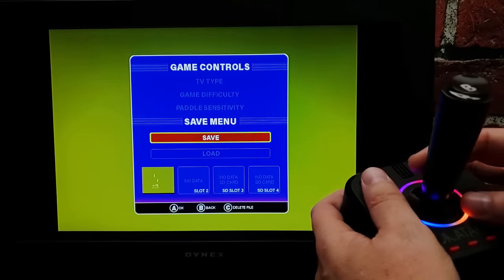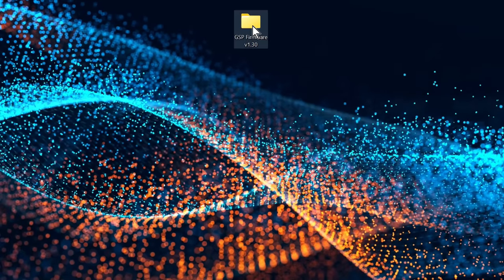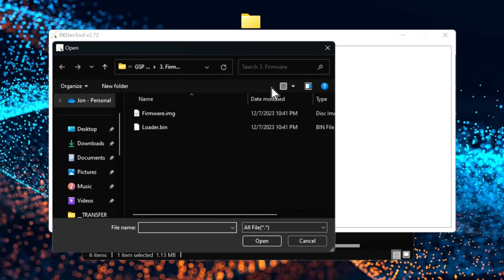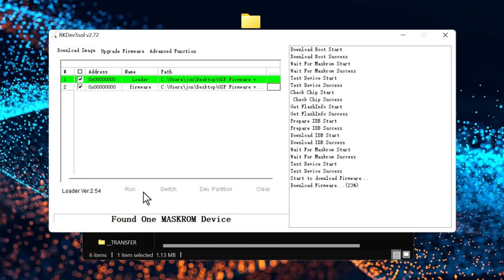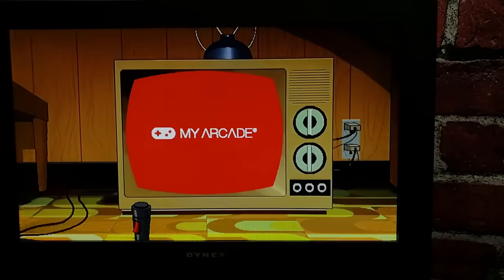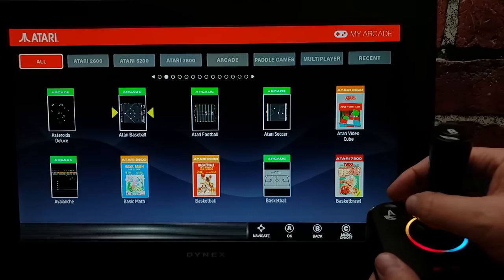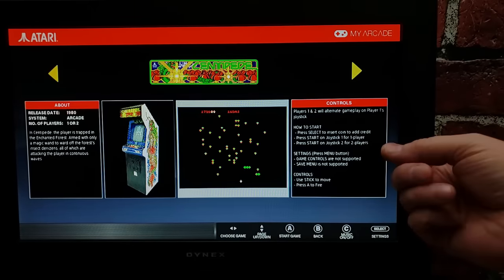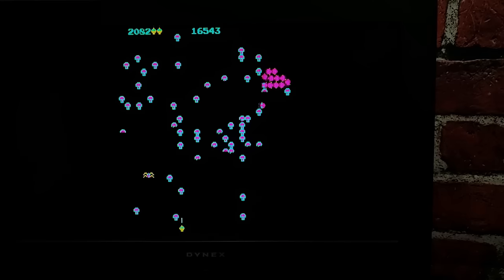Atari Gamestation Pro Firmware 1.30 Update OUT NOW! | Full Tutorial & Changes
Founded in 1972, Atari® changed the way we approached gaming – from the way games were designed to the way they were played. Atari’s iconic games, including Asteroids®, Centipede® and Missile Command® have been played by many millions. Half a century later, Atari® ’s legacy endures. The Gamestation Pro has over 200 games, including Atari® 2600, Atari® 5200, Atari® 7800 and Atari® arcade games.

This 2023 plug-and-play console brings plenty of Atari gameplay to your living room, but it's not perfect. The great news is, there's a brand new version of the GSP firmware available to download & install. In this video, we'll walk you through how to get updated as well as what new features and fixes you can look forward to.

NOTE: Updating the system firmware for any consumer device comes with a degree of risk. If a problem occurs during your update and the device becomes inoperable, contact the manufacturer for support.

00:00 Firmware 1.30 Available
00:55 What You'll Need
01:37 Software
01:57 Driver Installation
02:23 Updating Firmware
05:05 Booting Into 1.30
05:40 Firmware 1.30 Improvements
08:42 What about that SD?